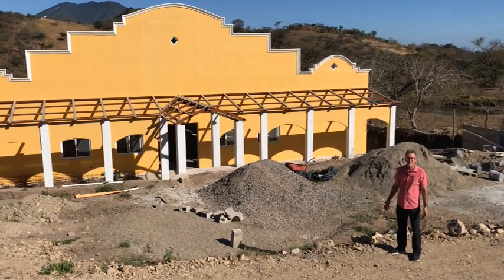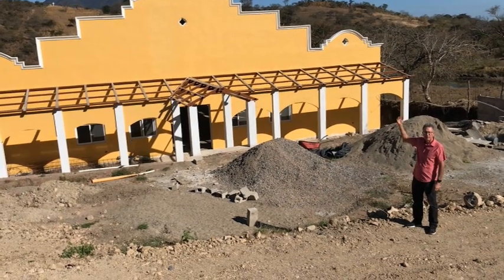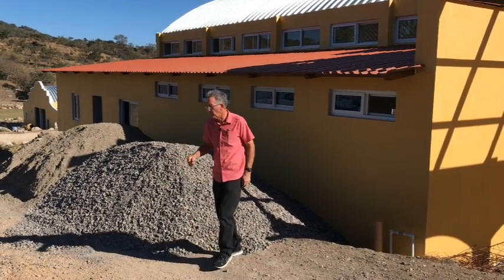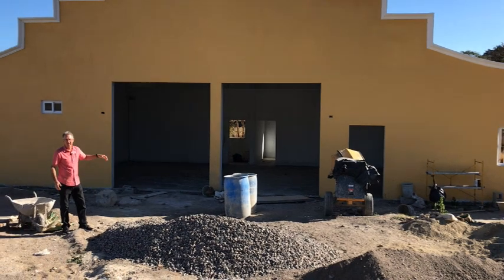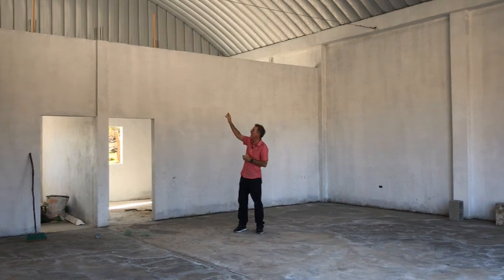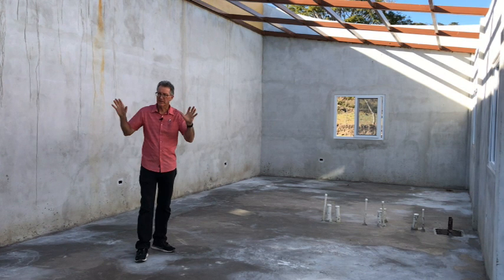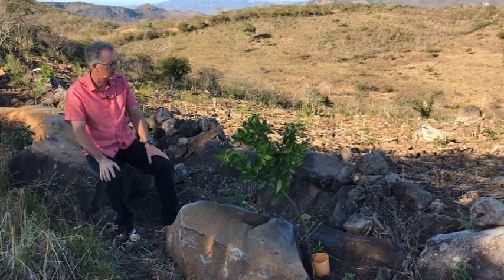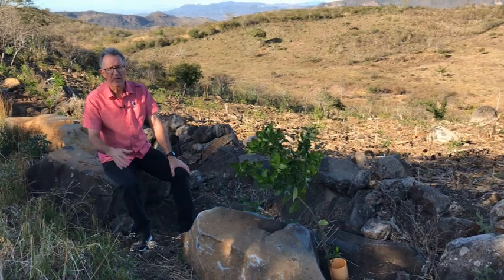Building Project January 2023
This is our January, 2023 Building Project update for the church and school being built in El Progreso, Jutiapa, Guatemala.